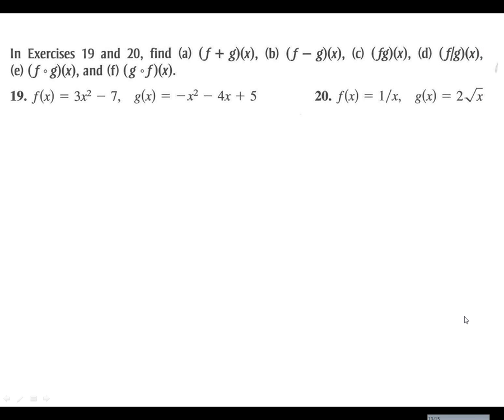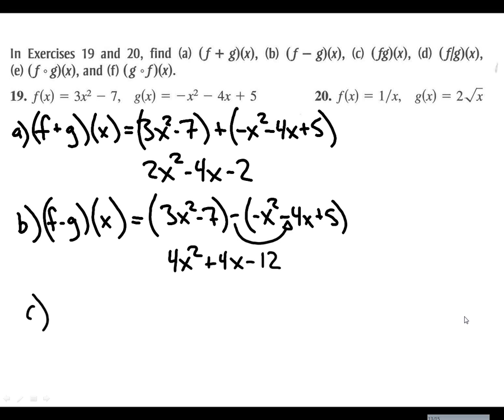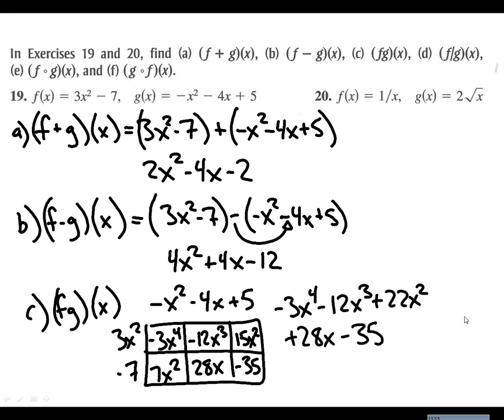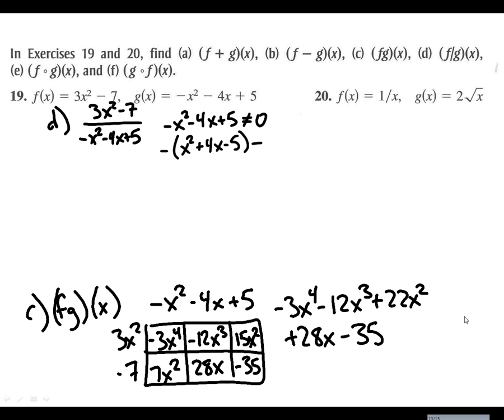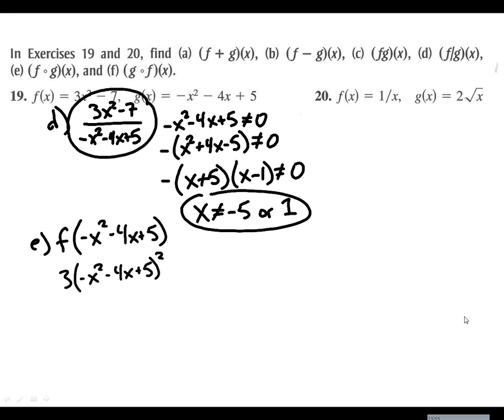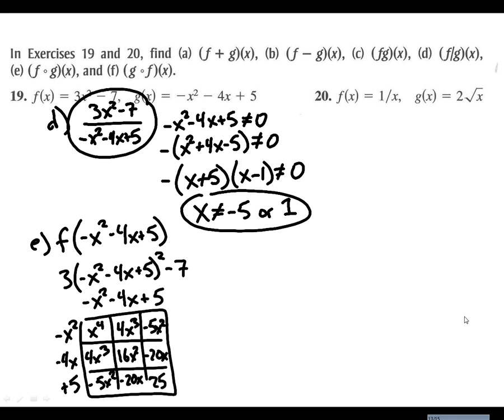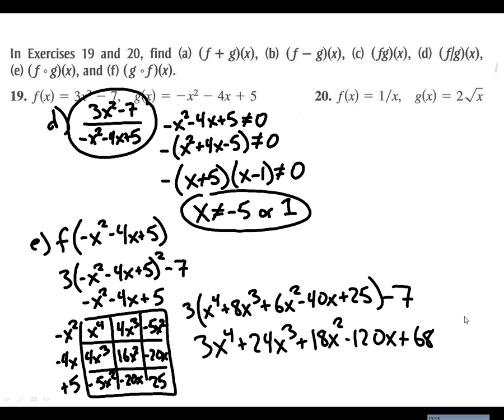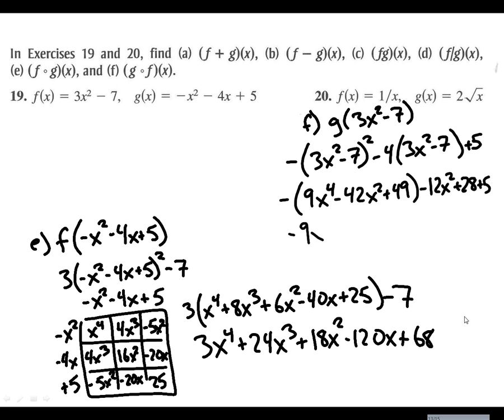Precalc 1 Test 19